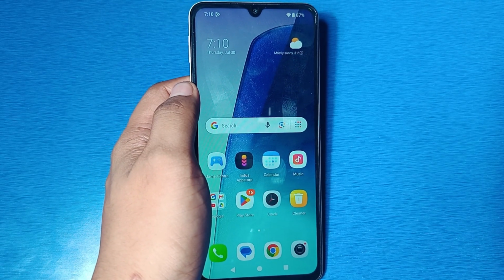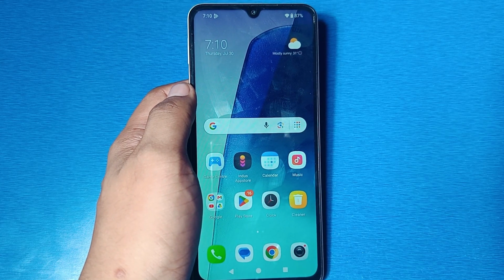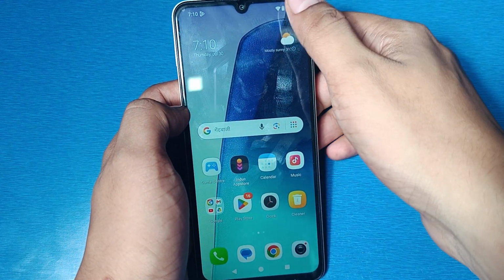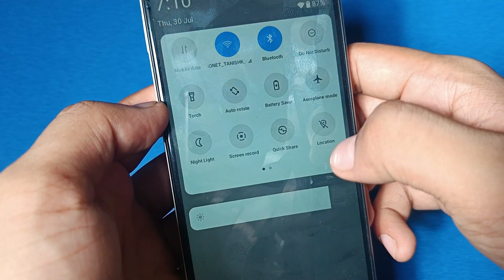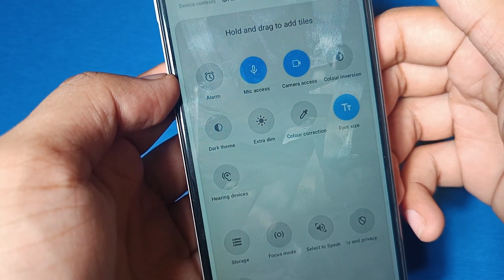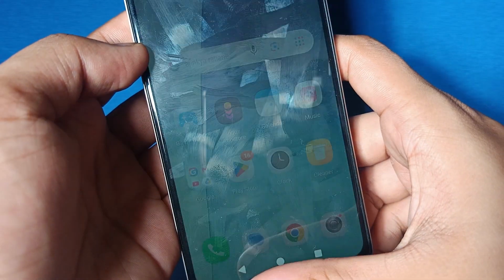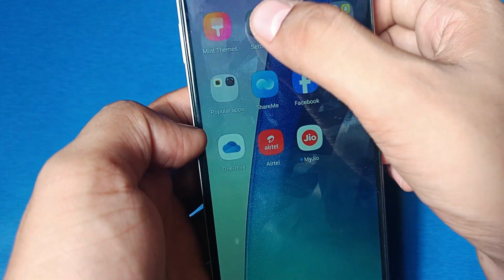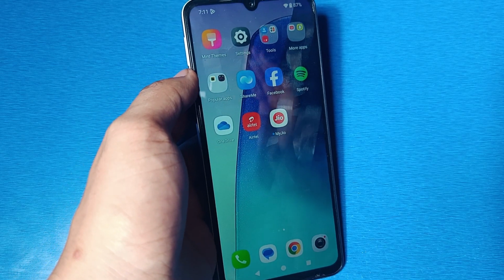Poco C85X - Does have screen cast